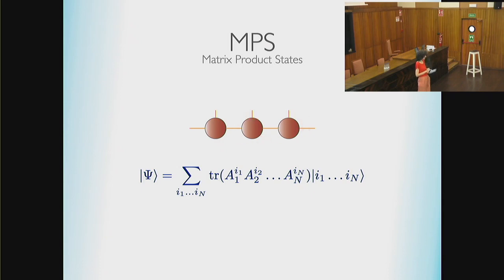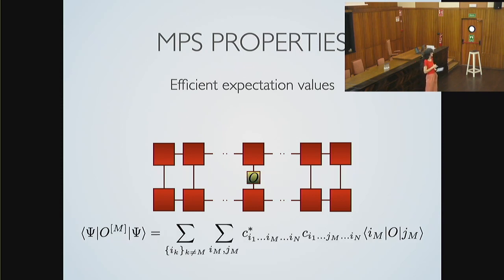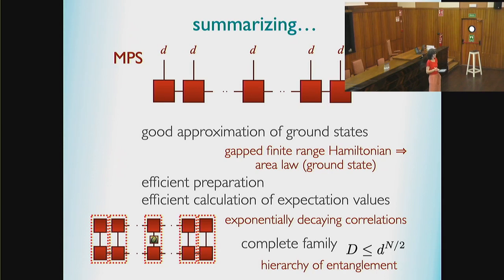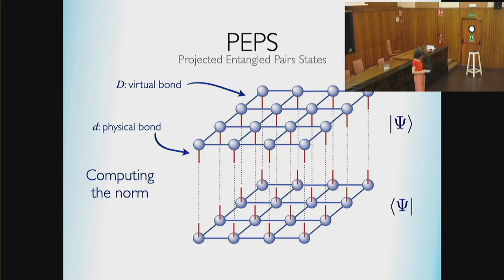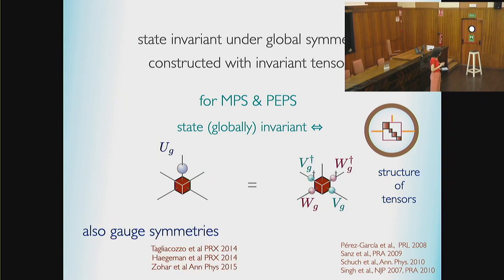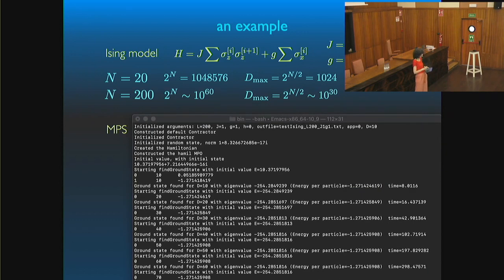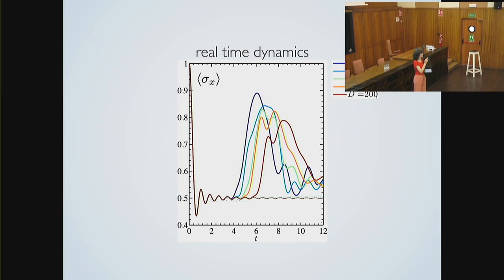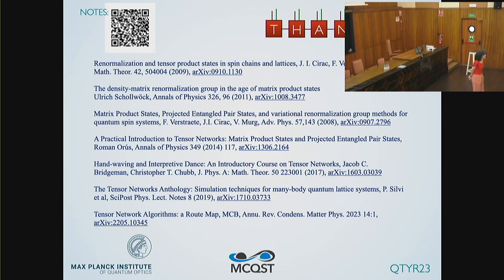Mari Carmen Bañuls: Tensor Network States for the study of quantum many-body systems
Talk given at QTYR23 Workshop. 4-7 July, Madrid (Spain).

Note: The first part of the talk is missing.

Abstract: The term Tensor Network (TN) States designates a number of ansatzes that can efficiently represent certain states of quantum many-body systems. In particular, they can be used to study numerically ground states and thermal equilibrium of local Hamiltonians, and, to some extent, real time evolution. Quantum information theory explains why they are suitable for physically relevant states, and why there are limitations connected to the simulation algorithms.

We can say that TN methods constitute quantum inspired algorithms for classical simulations. At the same time, they can be decisive tools to design and verify the near term quantum simulators. While originally introduced in the context of condensed matter physics, where they have become a state-of-the-art technique for strongly correlated one-dimensional systems, in the last years it has been shown that TNS are also suitable for a broad variety of problems.